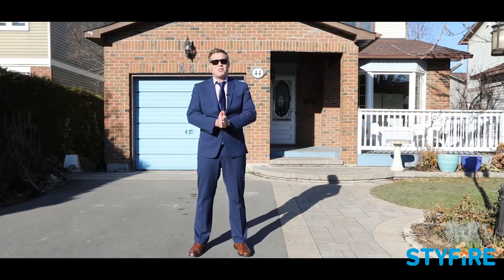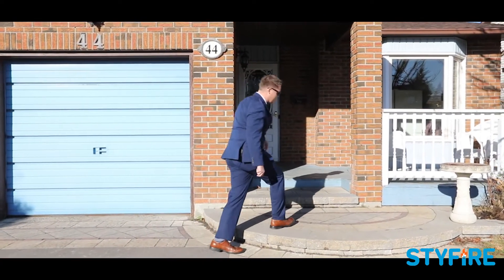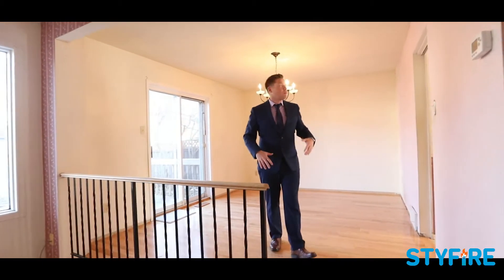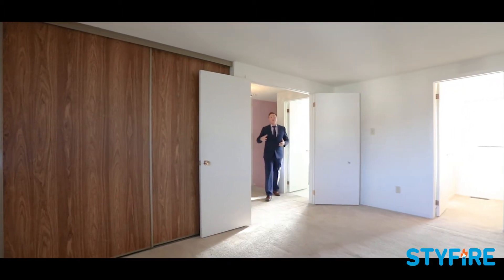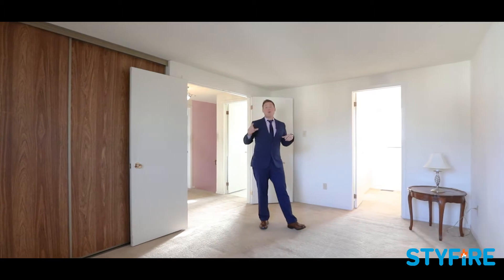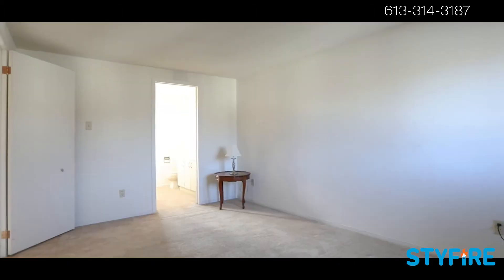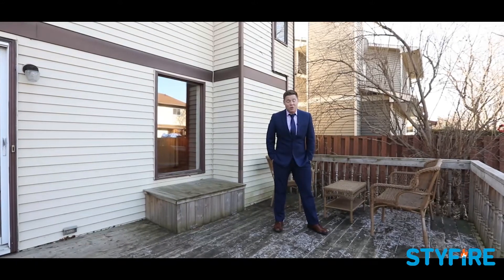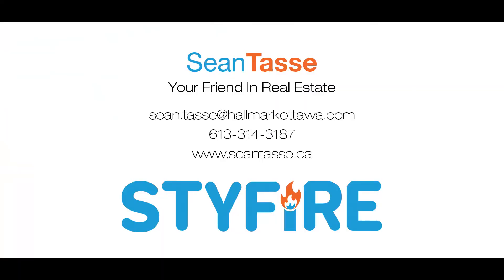44 Liston Cres